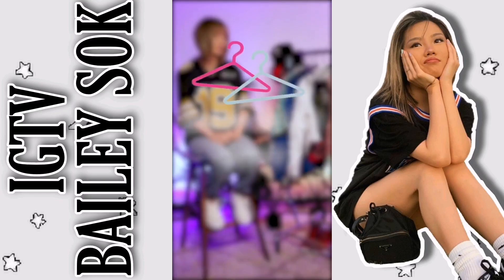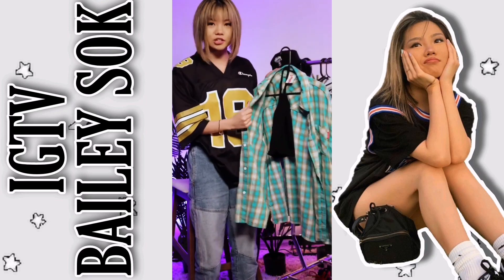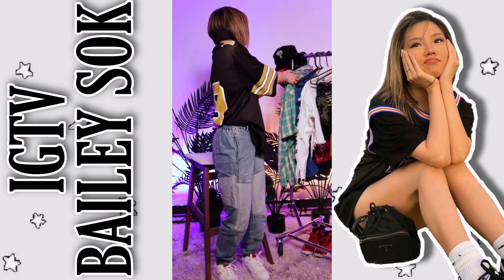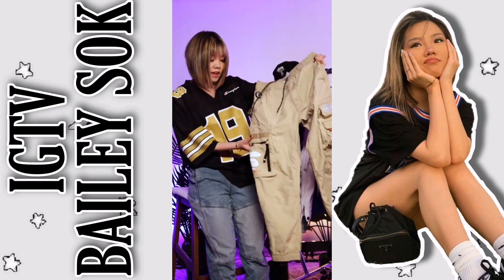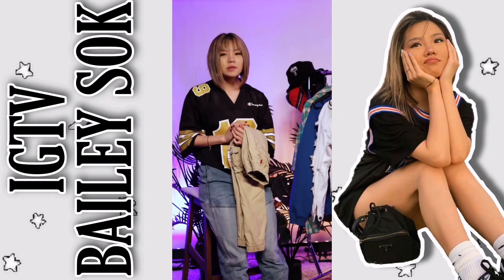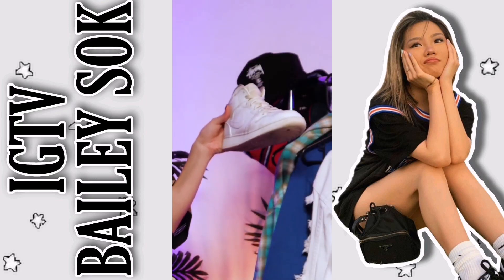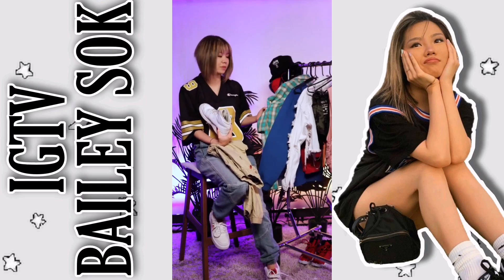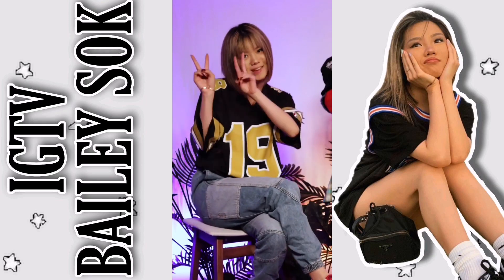Anatomy of The Outfit - Episode 1 / Bailey Sok IGTV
Serie: Anatomy Of The Outfit
Episode: 1

Instagram Bailey: @baileysok
Instagram fandom: @bsok7262